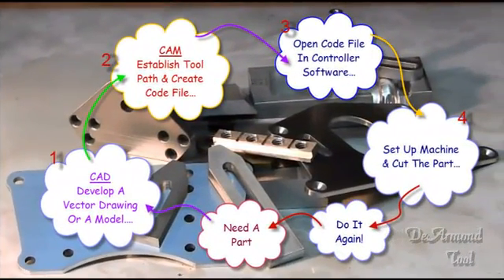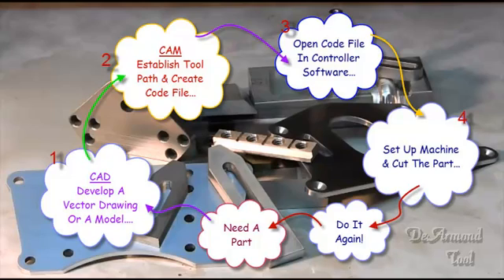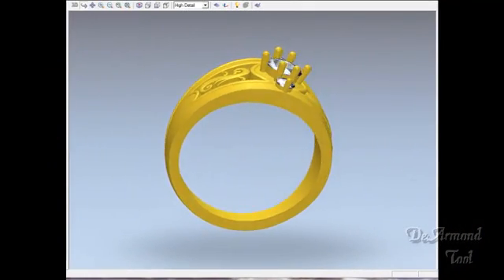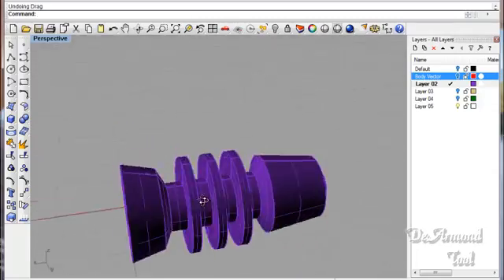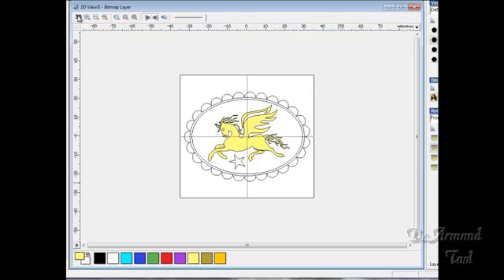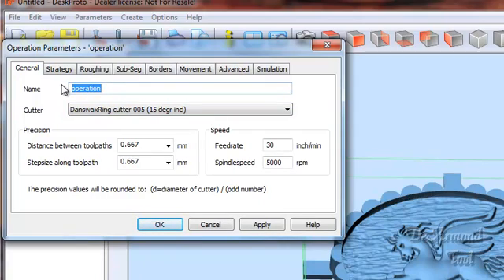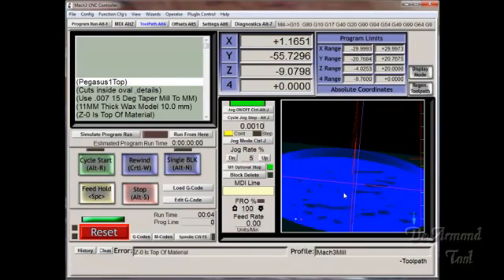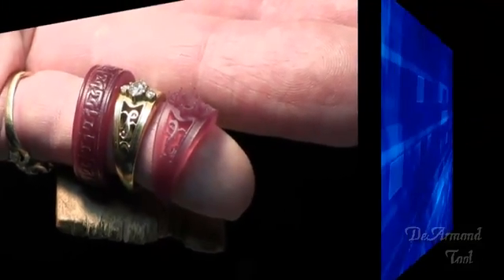The Basic CNC Process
This video explains the basic steps of the CNC process. From Cad To holding the part in your hand.